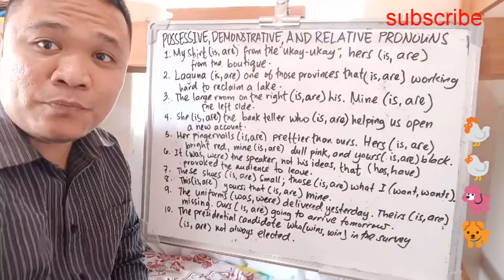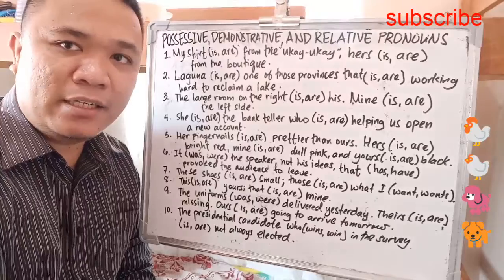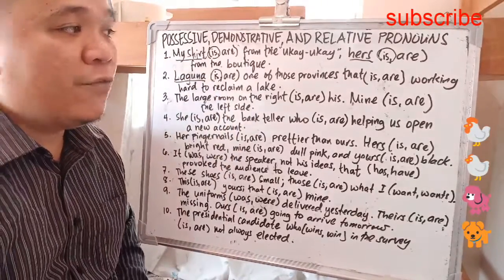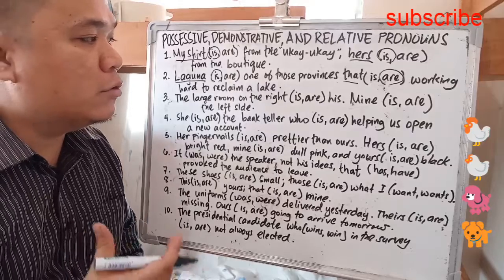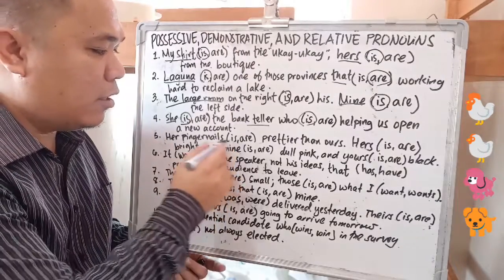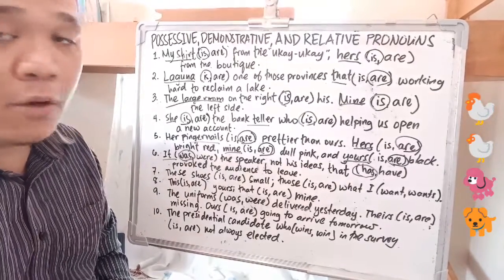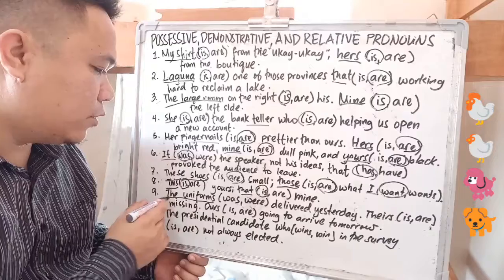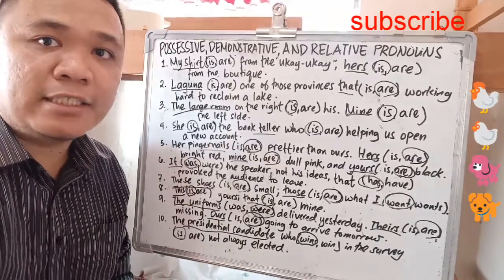Possessive, Demonstrative, Relative Pronouns Exercise 7